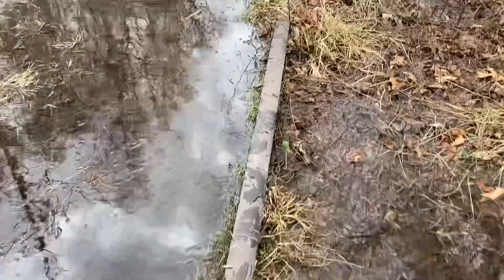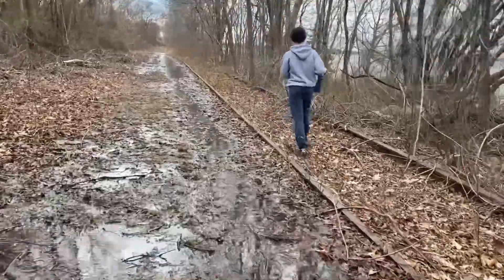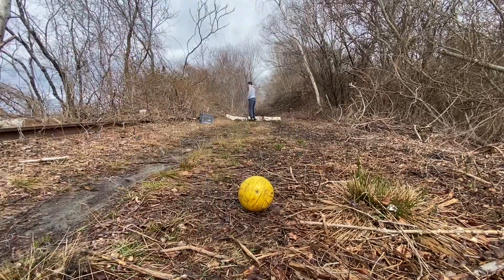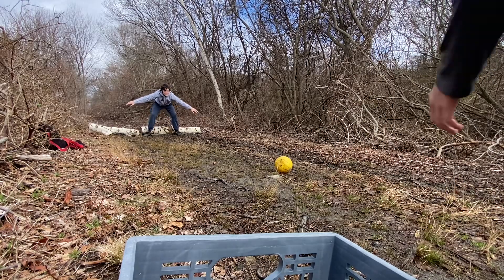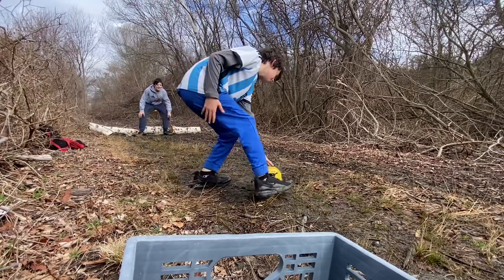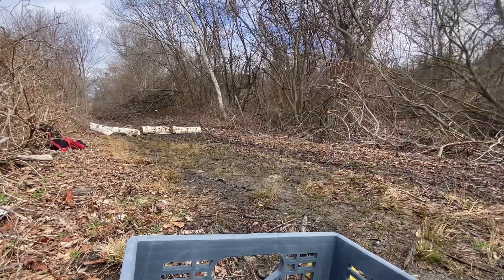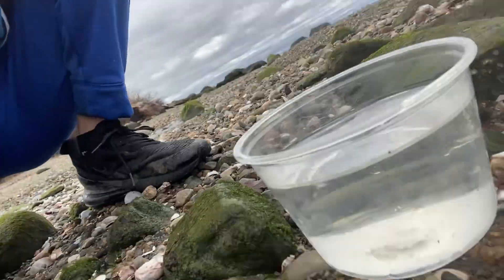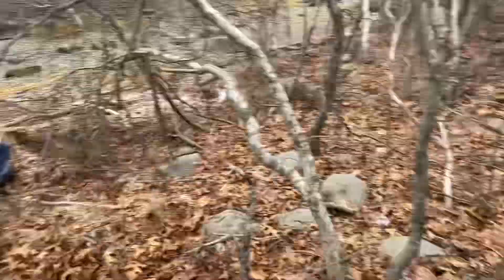Beach Survival with Thomas: Episode 6: Frogs in water and kids playing soccer